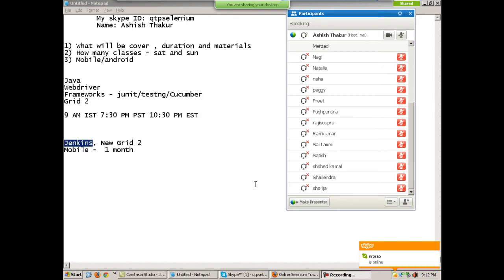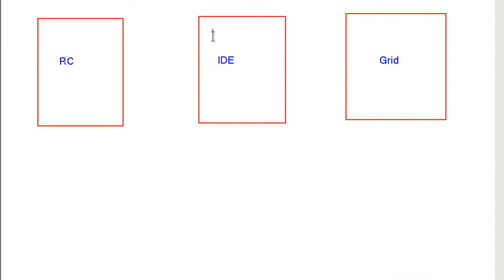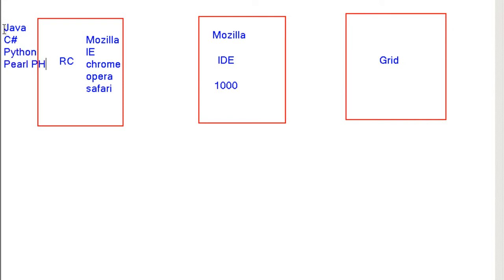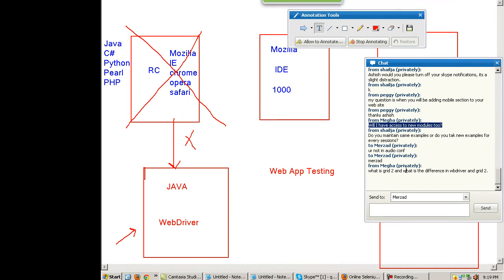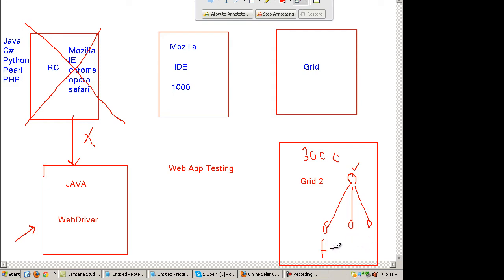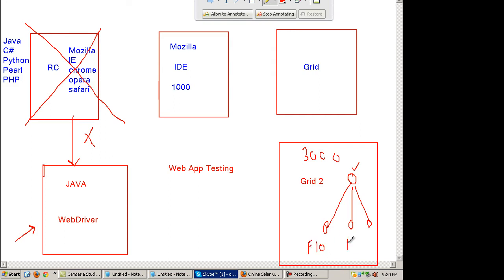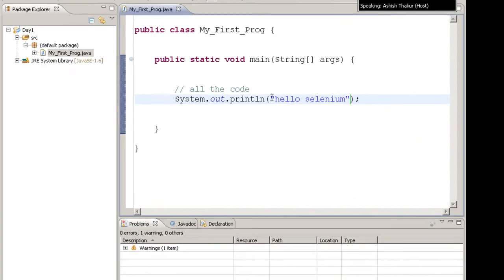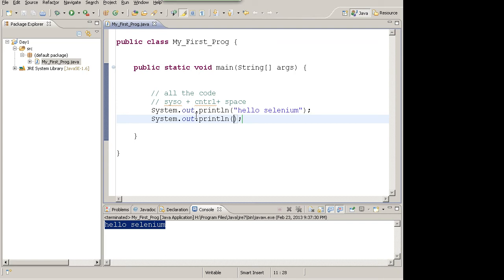Selenium Turtorial Weekend training Part 2